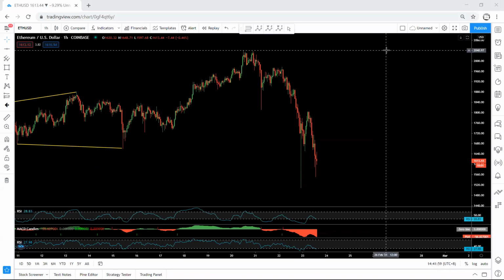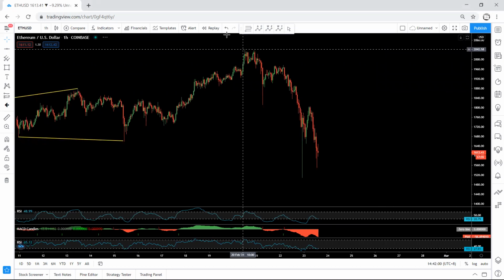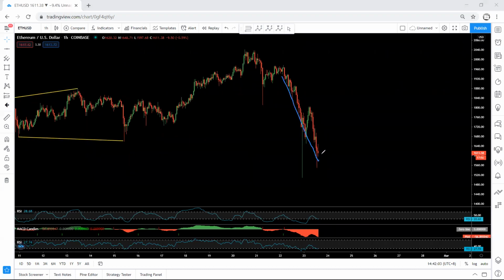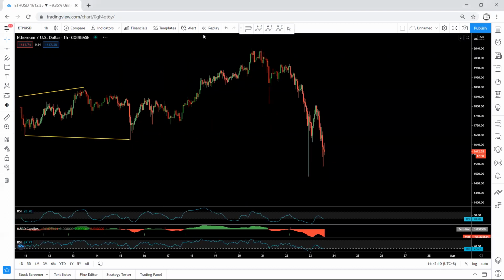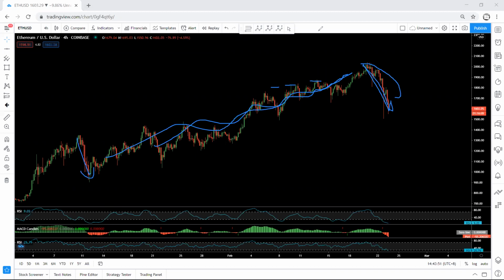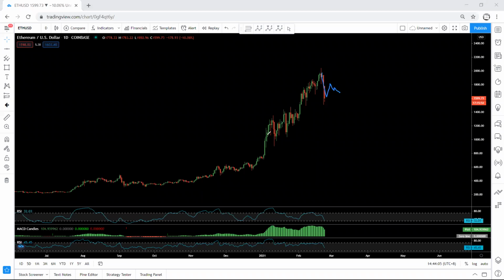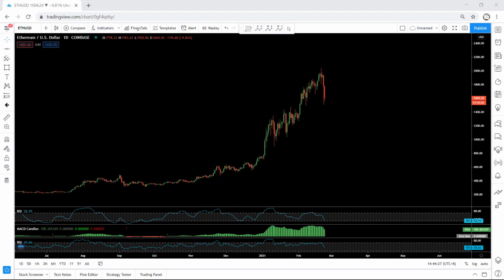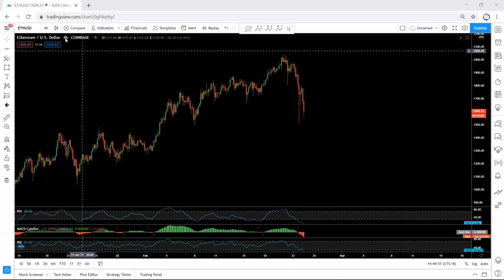Ethereum Technical Analysis for February 23, 2021 - ETH